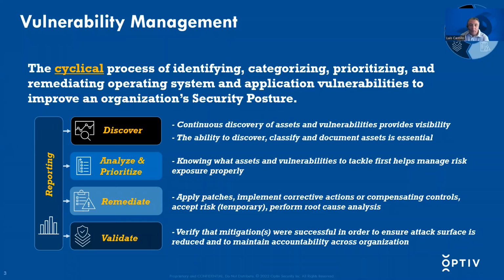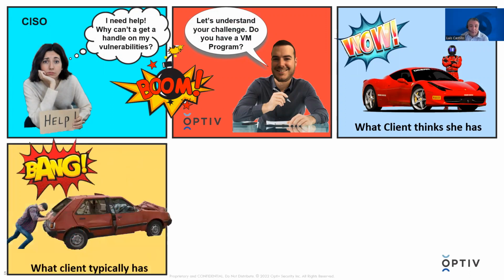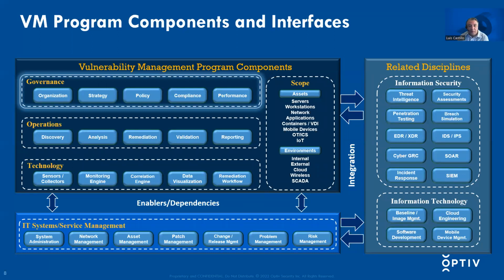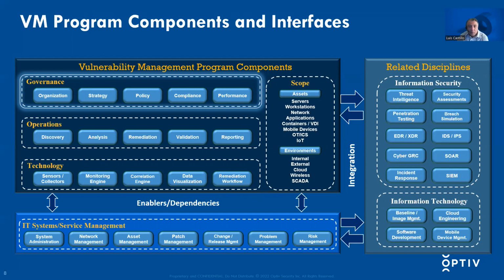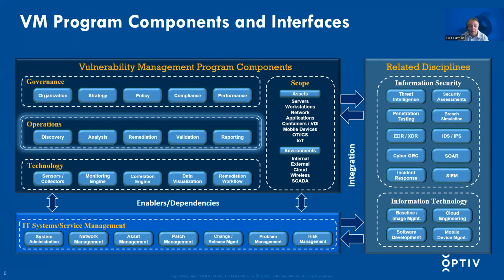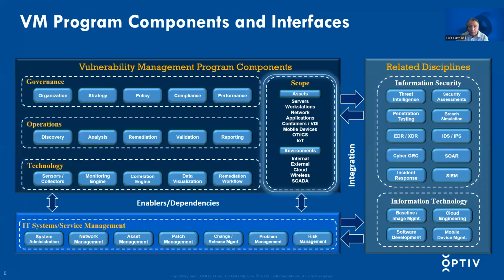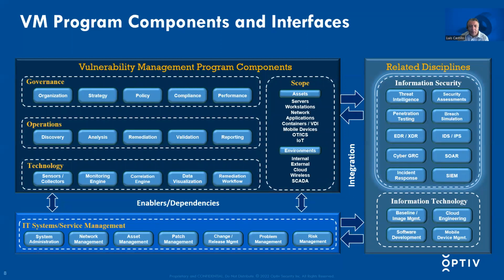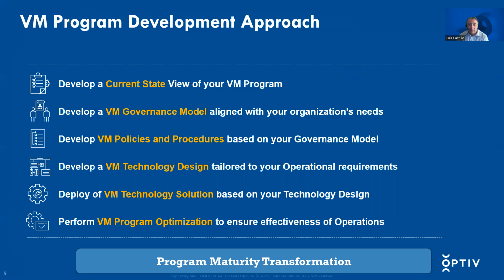Source Zero Con 2022: Build or Enhance Your Vulnerability Management Program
The speed at which modern IT has advanced over the past decade has contributed to an exponential rise in system vulnerabilities, matched by a dramatic increase in volume and sophistication of cyber-attacks. This has made it increasingly more difficult to maintain an environment secure. To successfully deal with this challenge, a well-defined, risk-based Vulnerability Management Program is essential. A well-defined, risk-based Vulnerability Management Program can help structure processes and resources to continuously and proactively perform Vulnerability Management activities to improve an organization’s Security Posture. Unfortunately, most organizations lack Program maturity or don’t have one at all.